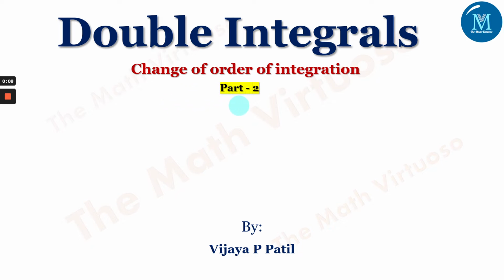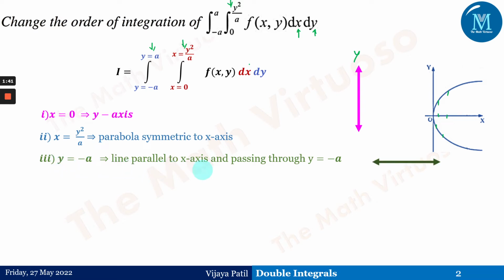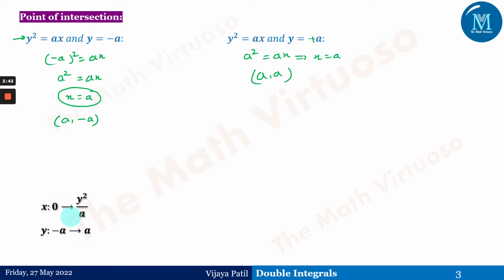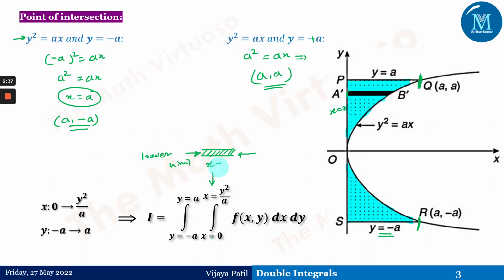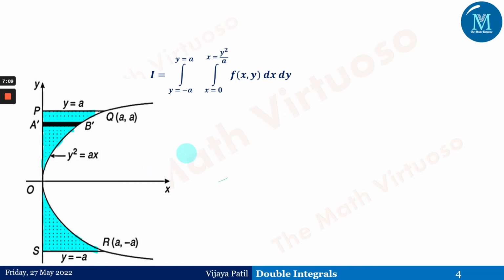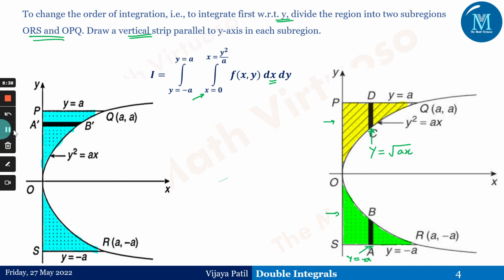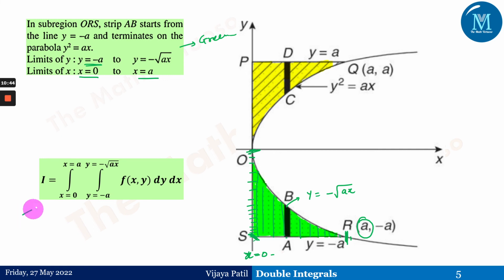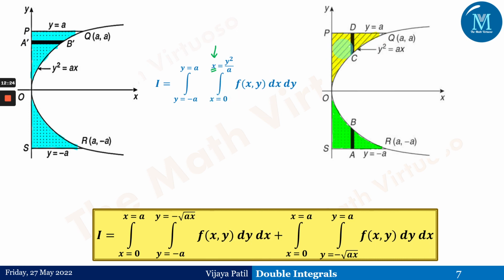Double Integrals | Change the order of integration - Part 2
The detailed discussion on the identification of the region and changing the order with the important steps to follow along with the concept of verticle and horizontal stripes.
16. Complete playlist of Laplace Transforms of Special functions (Heaviside’s Unit Step, Periodic Functions, Dirac’s Delta Functions)
23. Access the GATE Contents

HAPPY LEARNING!!!